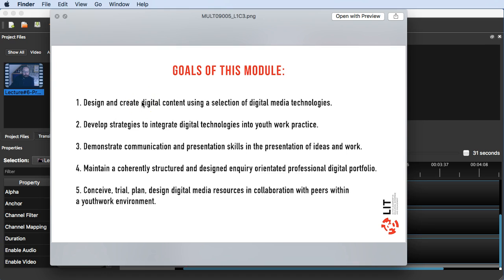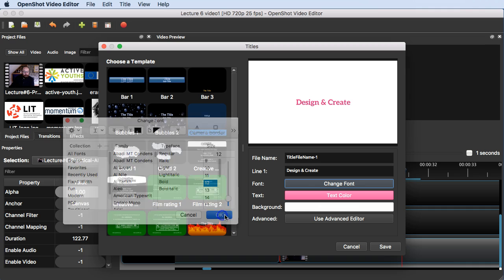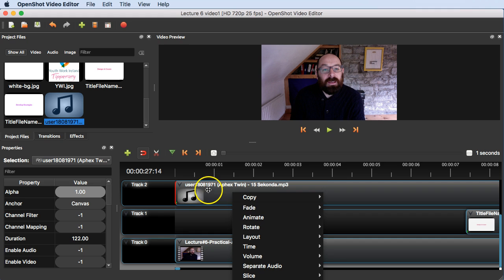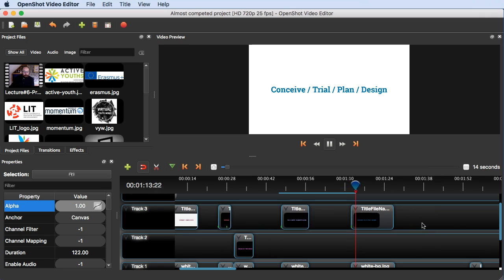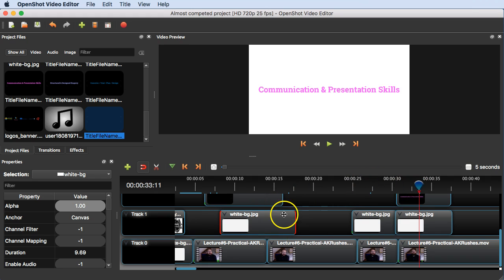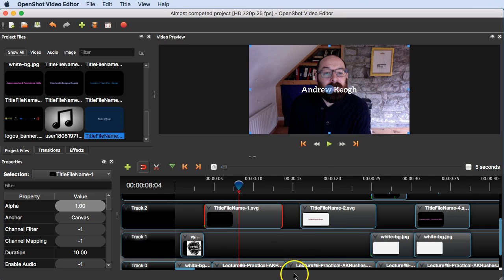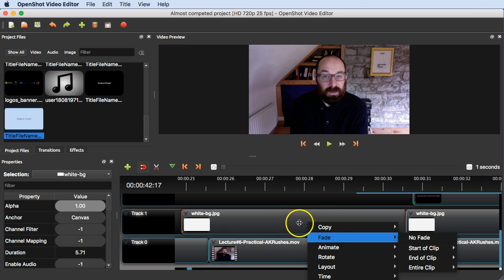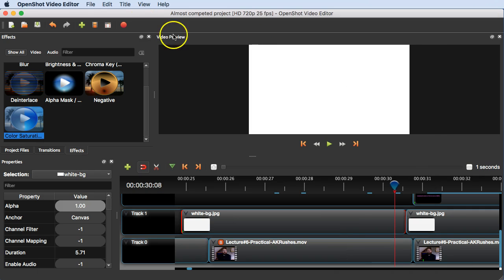MULT09005 Lecture6 Practical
Video Editing #2